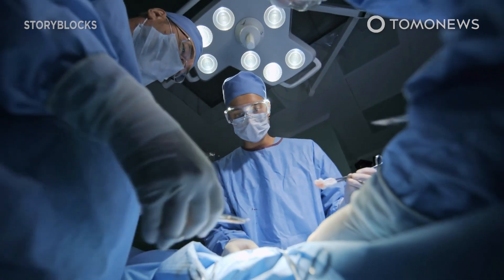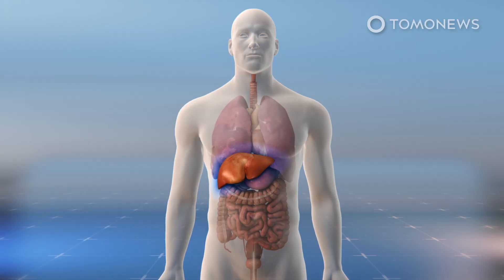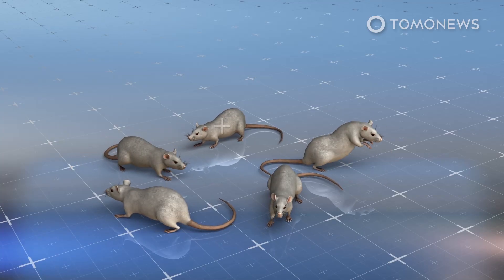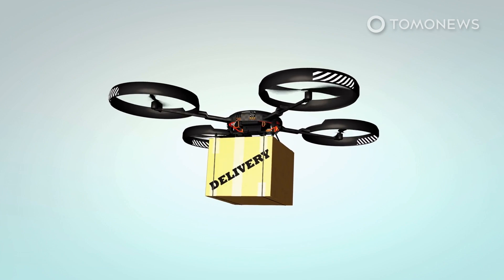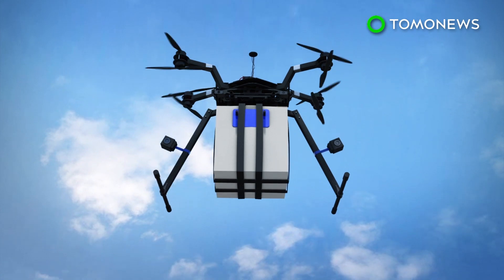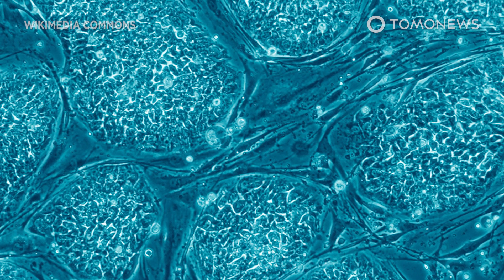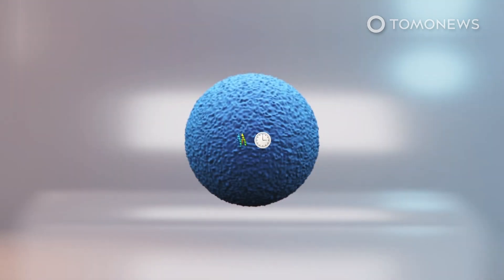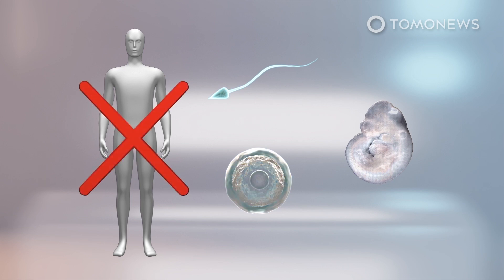These Rats Grew Human Livers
PITTSBURGH — Researchers created a functioning mini-human liver and successfully transplanted it into rats.

SOURCES:
Cell Reports

to prevent spread of virus